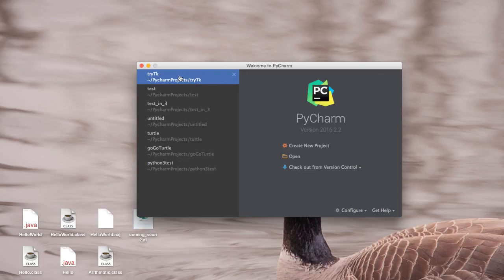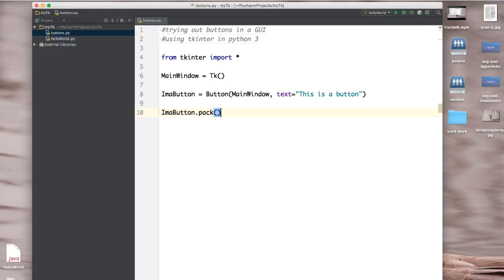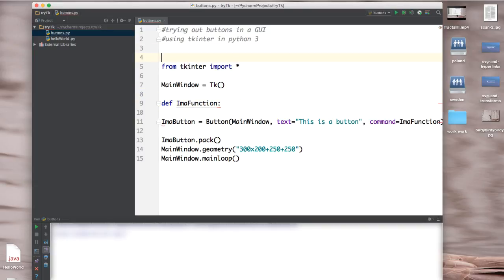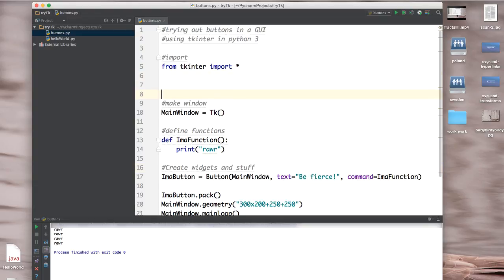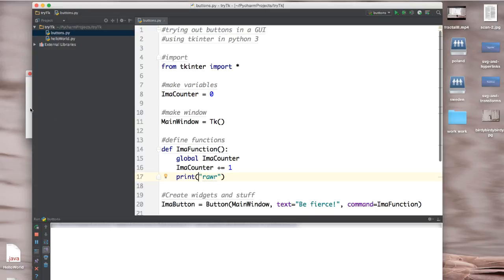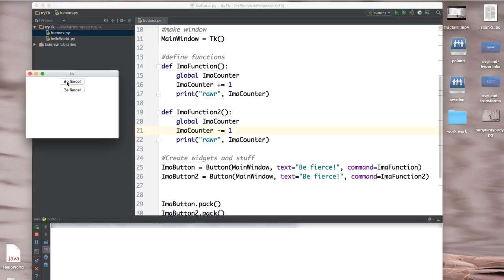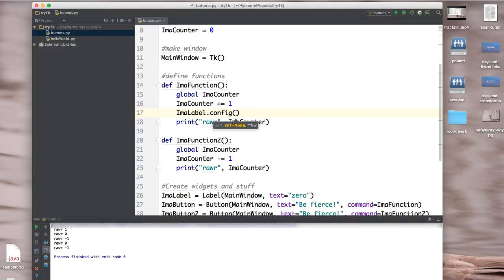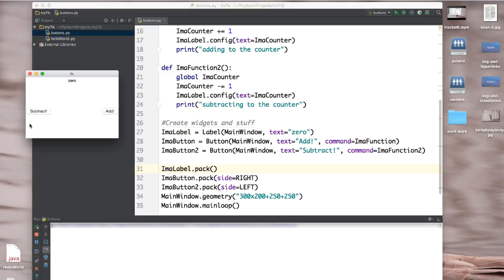Python & Tkinter: Changing Labels & Buttons